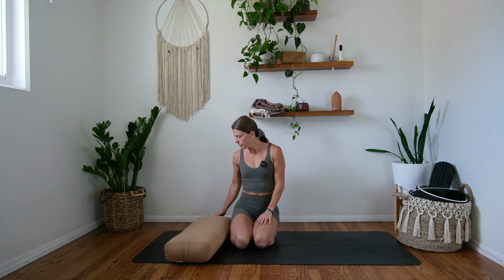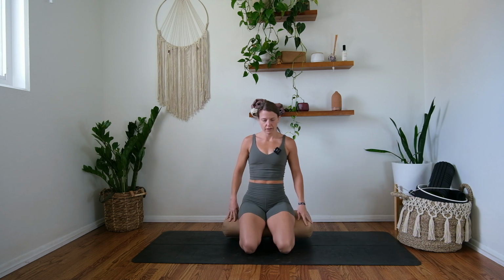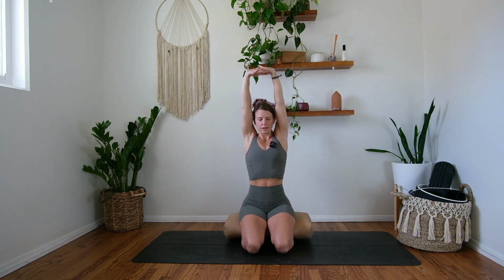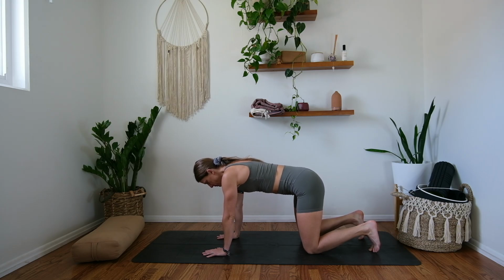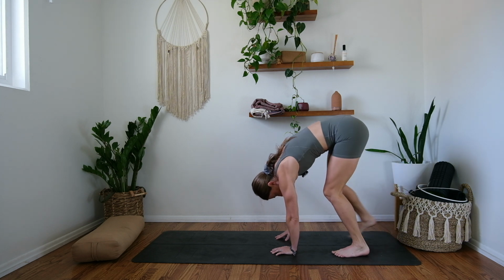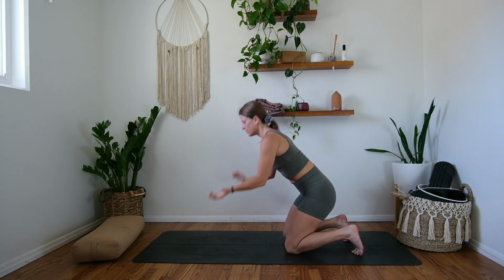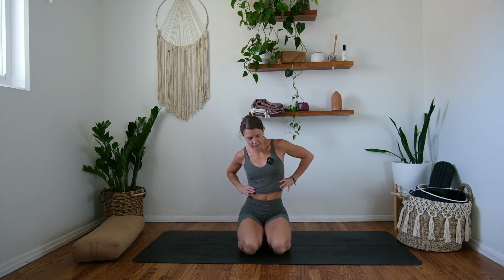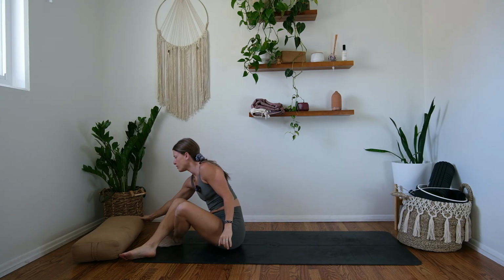// 25 minute embodied mellow yoga flow // BREATHY BODY WAVE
This class welcomes embodiment over form so you can feel into your breath, sensation, and energy to follow what feels right for you. Enjoy these feel good stretches and movements.

For combining your yoga practice with balanced fitness programs that make strength and conditioning effective, sustainable, and enjoyable, click this link to try out my app for free.

Molly Tate
Doctor of Physical Therapy
200 hour YTT with Awakening Yoga Academy
Pregnancy and Postnatal Corrective Exercise Specialist